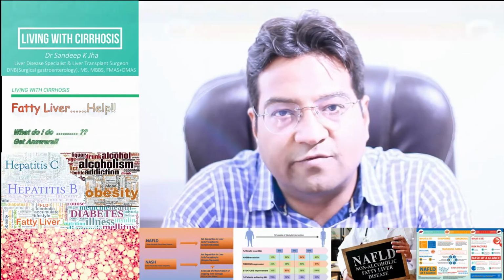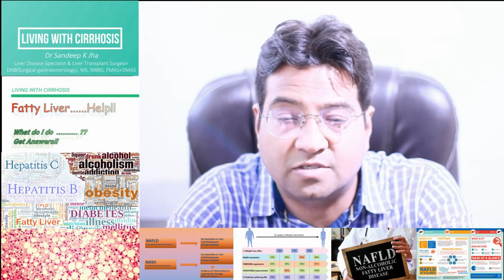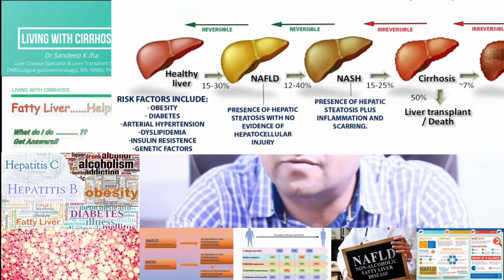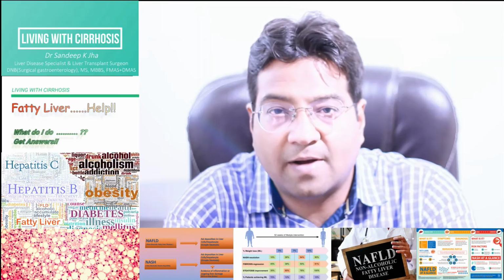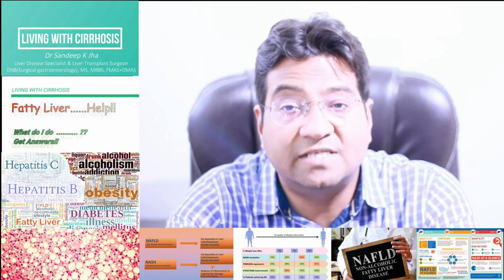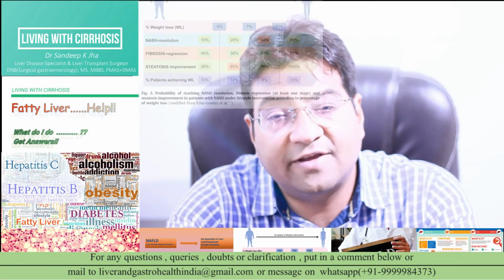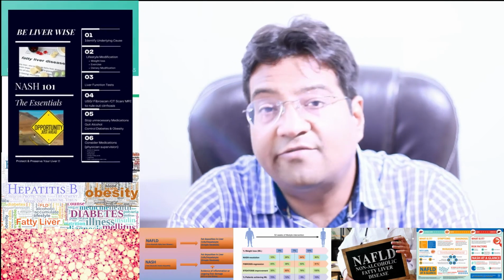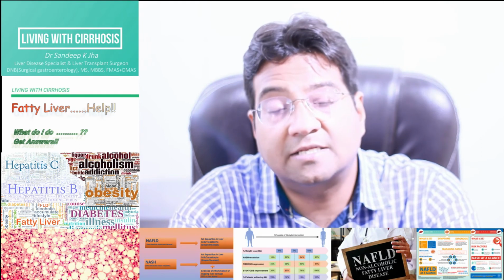Fatty Liver Part 2 : Diagnosis and Management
Fatty liver is an extremely common condition found in nearly 25-40% of adult population. Its increasingly being diagnosed early due to wider and easier availability of ultrasound . It is source of major worry and concern for patient's diagnosed with fatty liver. Usually the abdominal ultrasound is performed for a completely different reason , and presence of fatty liver takes the patient completely by surprise. However , there is a lot of benefit of being diagnosed early with fatty liver rather than late as I explain in the video. In last 5-10 years , lots of new scientific understanding has emerged with regards to fatty liver and its usually addressed as NAFLD(Non-alcoholic Fatty liver disease ) or NASH (Non-alcoholic Steato-hepatitis) in scientific literature. NAFLD/NASH has quickly become  the most common causes of chronic liver disease in many countries across the globe and lots of scientific research is currently focussed around the same .About 5-10% of patient's diagnosed with fatty liver would eventually have cirrhosis. However, in early stages the liver damage is completely reversible and prevent the development of cirrhosis if correct and timely interventions are done. Hence, this should be viewed as an opportunity to take care of your liver and prevent it from  further damage and cirrhosis. The most important intervention is to identify the cause behind development of fatty liver and treat it . The other important aspects of fatty liver management is weight loss (5-10%), exercise and dietary modifications. Fatty liver is an imminently reversible factor provided  I discuss all these issues in this video especially pertaining to what , how and why of fatty liver disease .

Time codes
00:00 - Introduction
00:40 - Introduction to the video
00:52 - Most important question in fatty liver
01:00 - Investigations for fatty liver
02:10 - Classification of fatty liver (NAFLD/NASH/Liver Fibrosis/Cirrhosis)
03:10 - Broad recommendations for fatty liver
04:10 - Recommendations for Non-alcoholic fatty liver disease (NAFLD)
05:35 - Recommendations for Non-alcoholic Steato-Hepatitis(NASH)
06:45 - Condition for fibrosis/cirrhosis
07:15 - Conclusion

The video Content has been made available for informational and educational purposes only. The video Content is not intended to be a substitute for professional medical advice, diagnosis, or treatment. Always seek the advice of your physician or other qualified health provider with any questions you may have regarding a medical condition. Never disregard professional medical advice or delay in seeking it because of something you have read or seen on the Site.